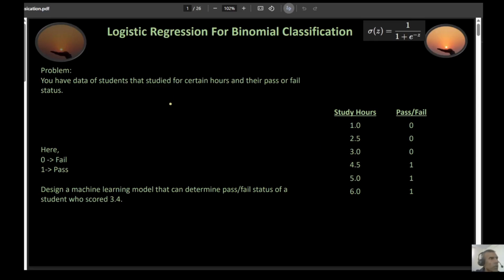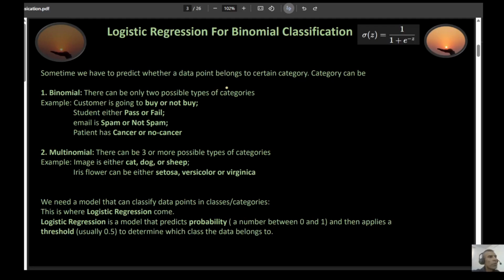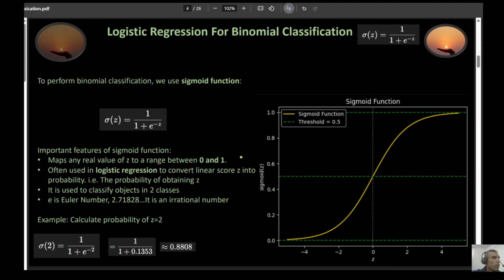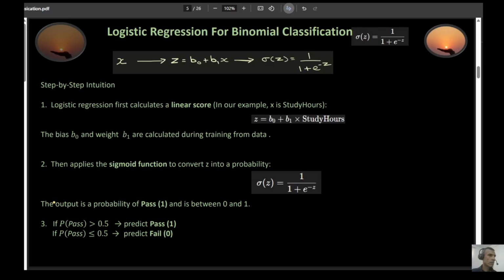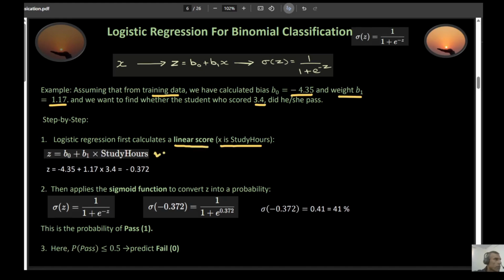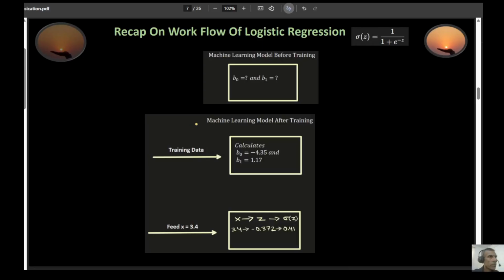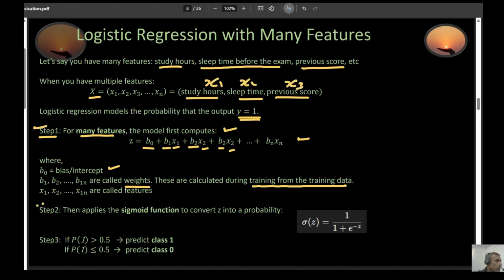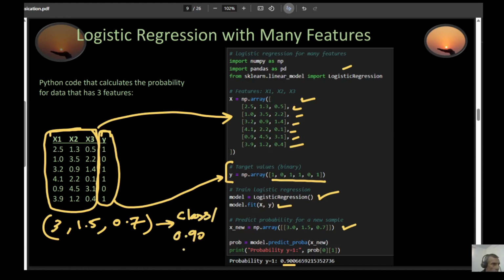2 Logistic Regression (Binomial): Fully Explained With 3 Examples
Here I explain the Binomial Logistic regression of one variable with few examples.